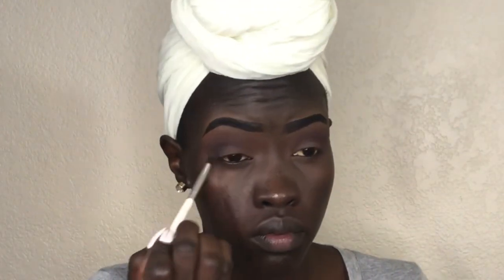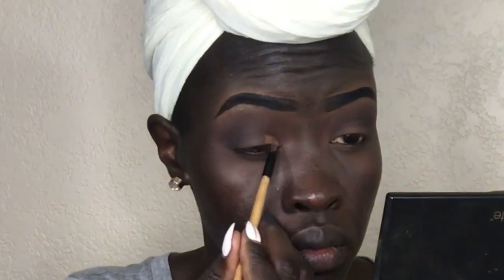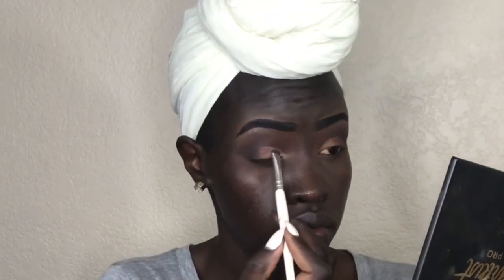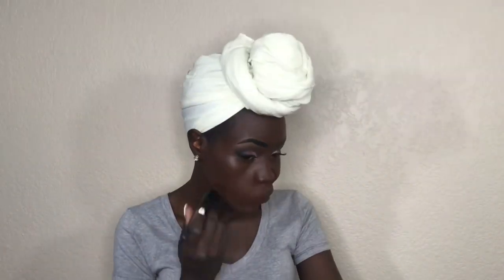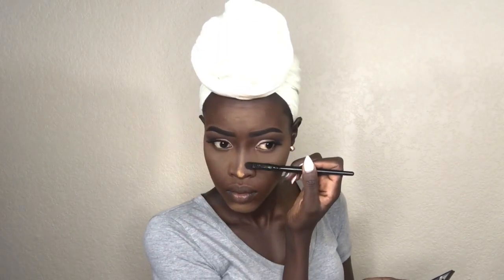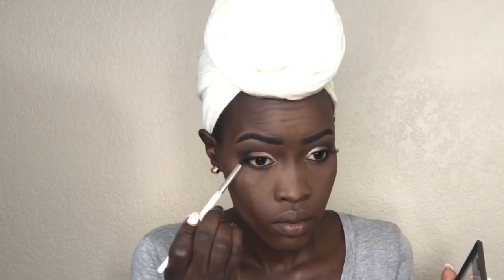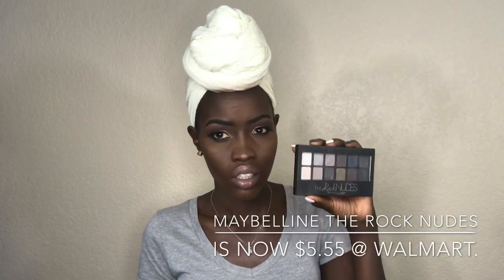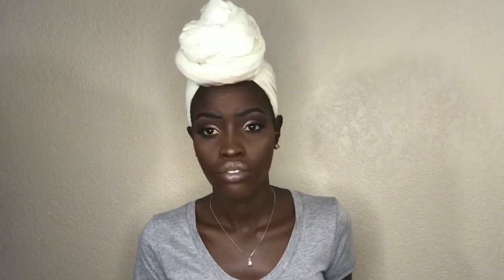Drugstore Makeups for Dark Skin// Sissy Kuey